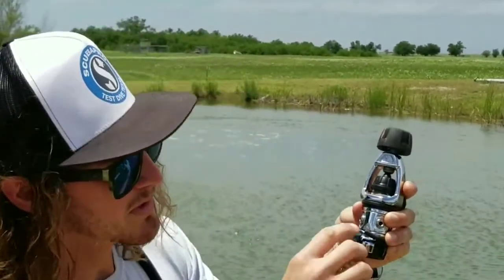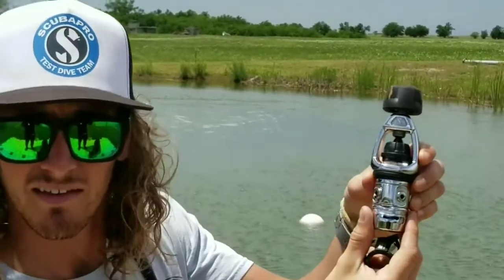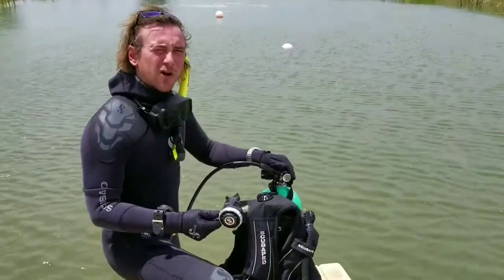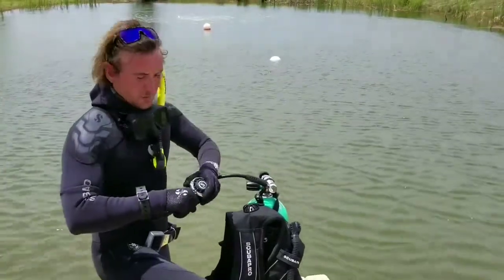Scubabros shoot mk2 evo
Testing the legendary bullet proof MK2 EVO